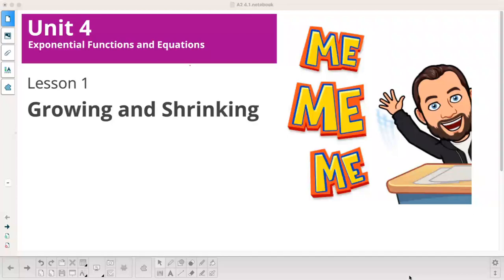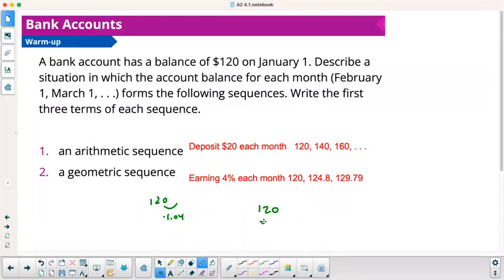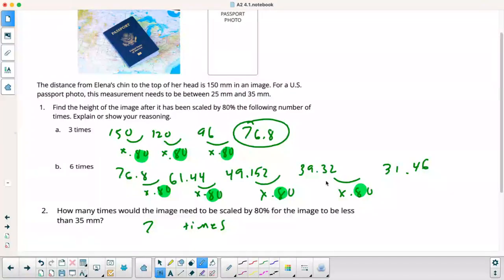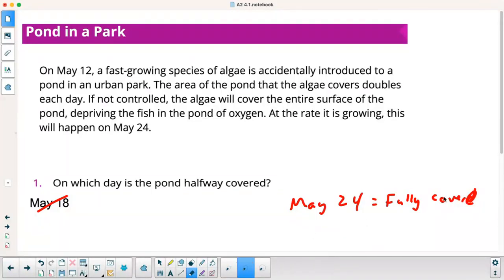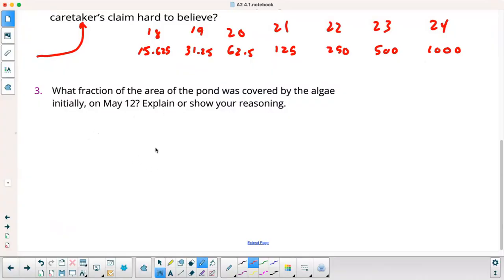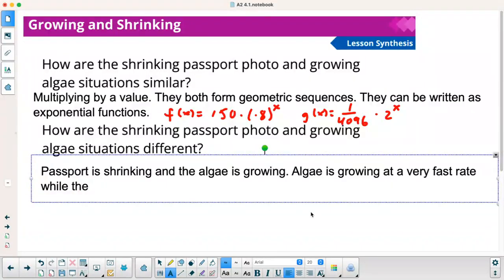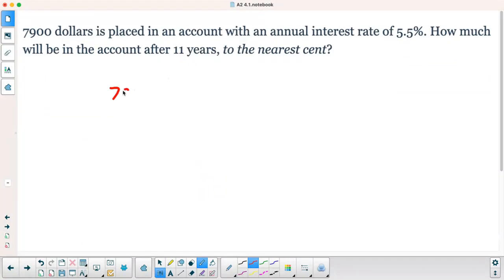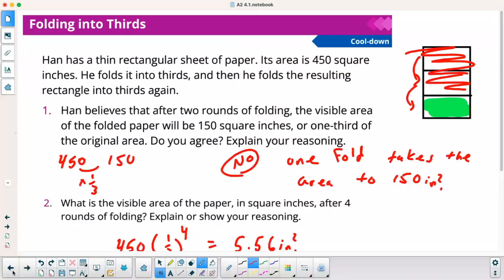Illustrative Math | Algebra 2 | 4.1 Lesson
This video shows how to calculate values that are changing exponentially initially as a geometric sequence and building up to writing a basic level exponential function.